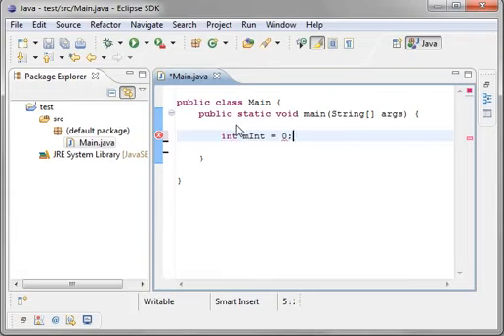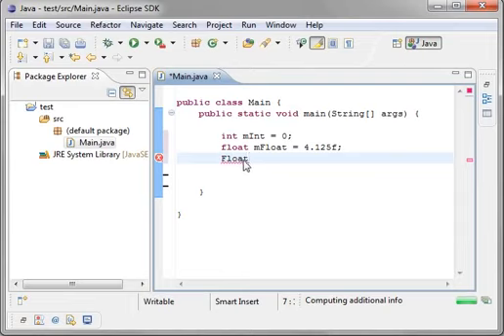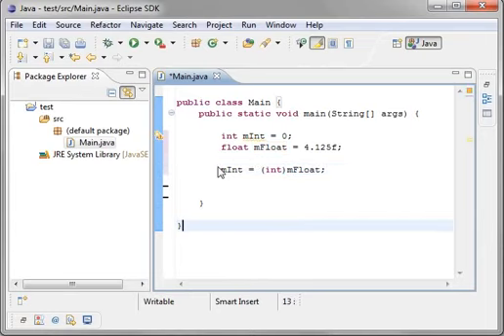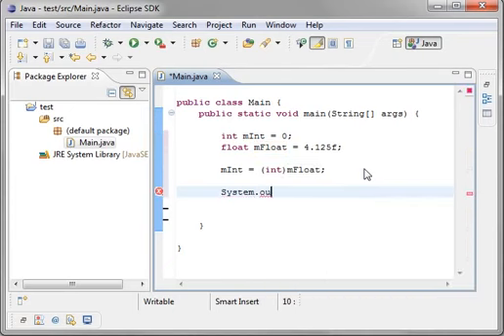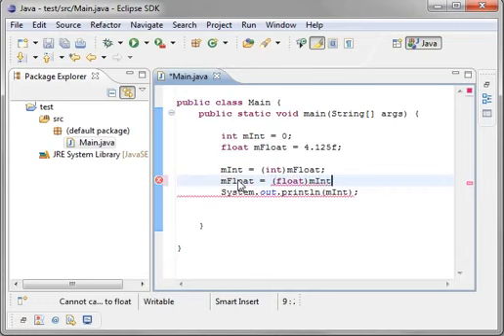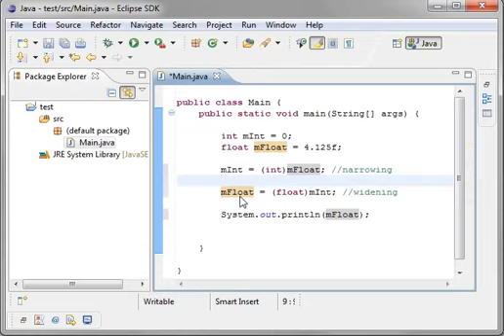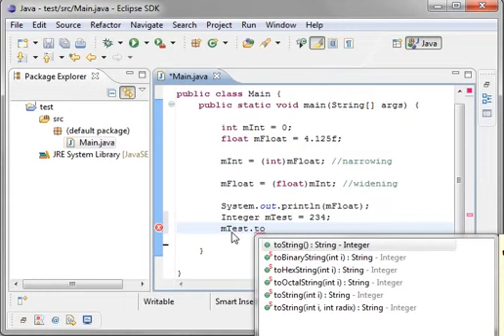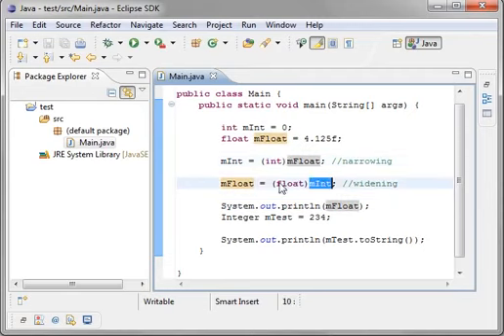Java 10 Casting Narrowing and Widening